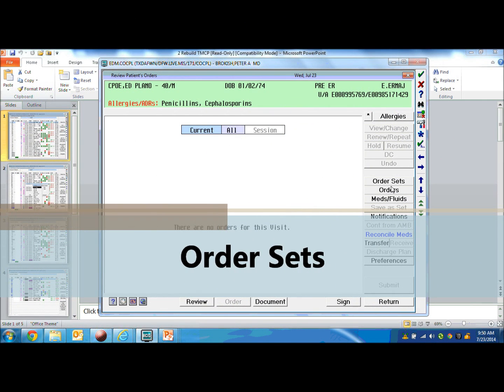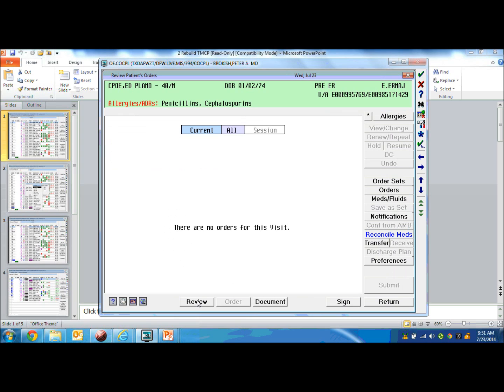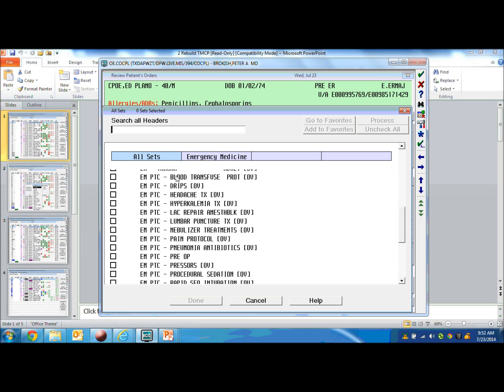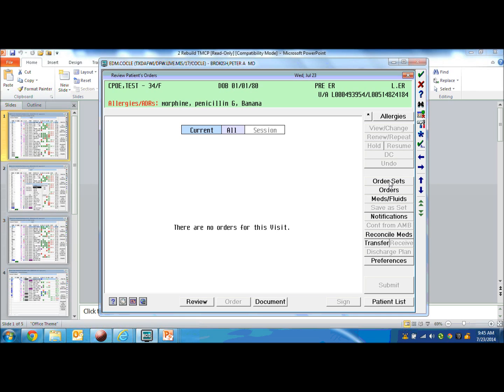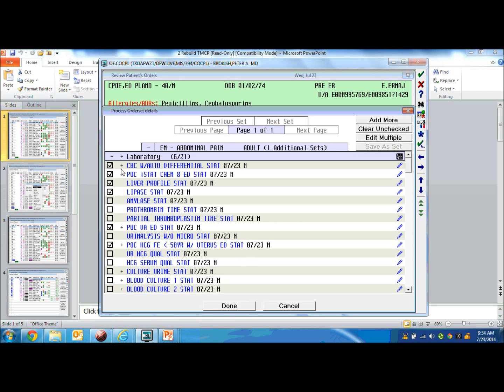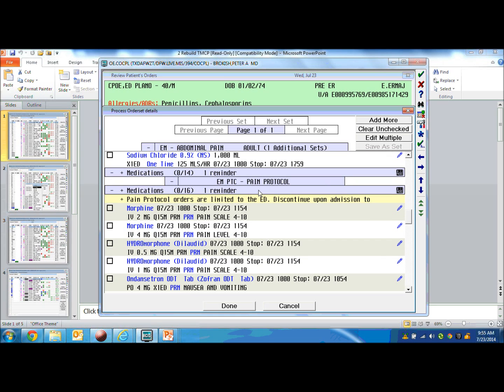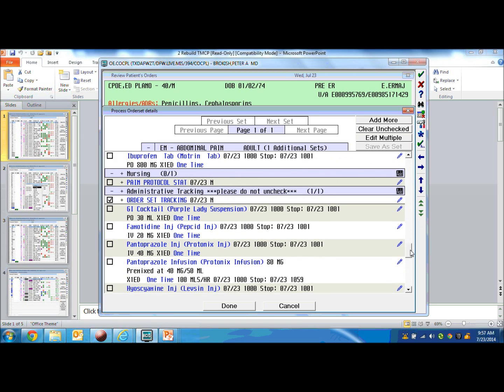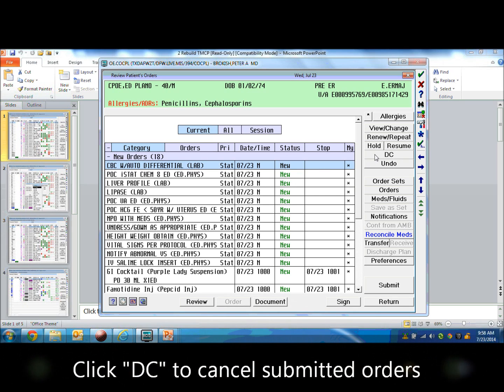3 CPOE Order Sets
Review of CPOE Order Sets